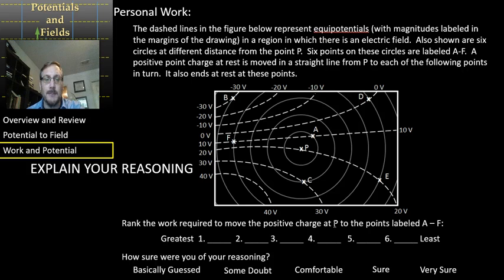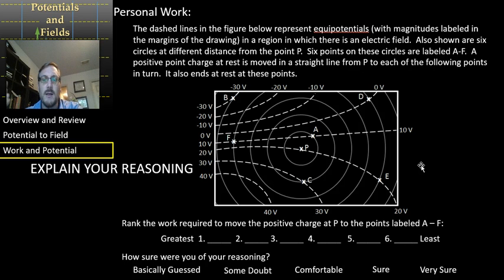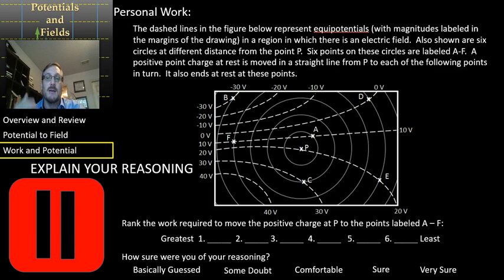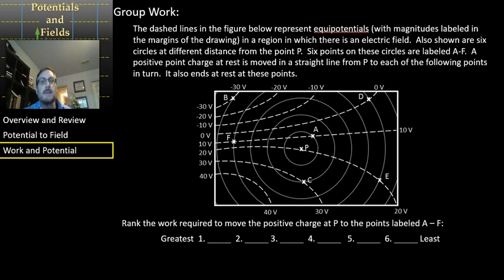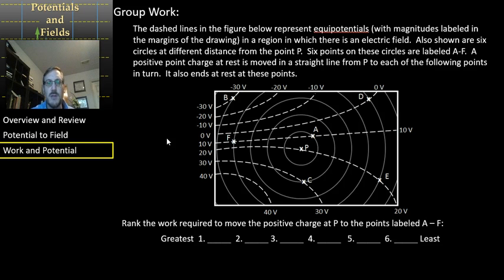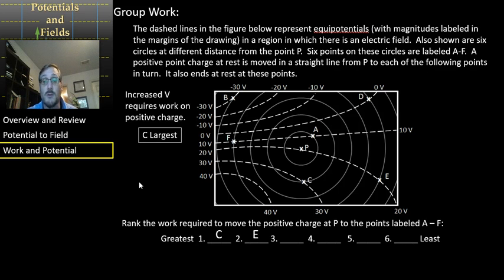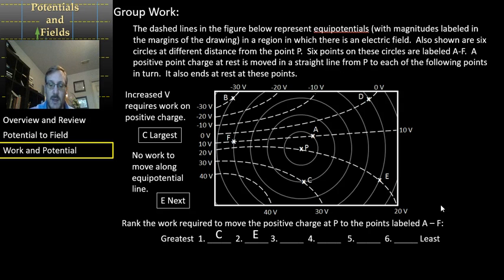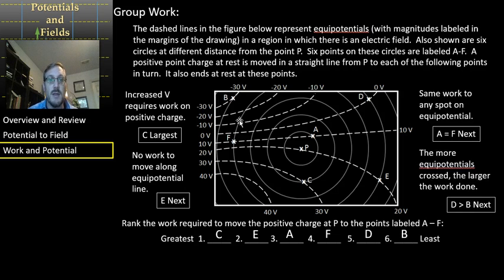202 Lec6 Part7 Equipotentials and Work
Equipotential Ranking Task